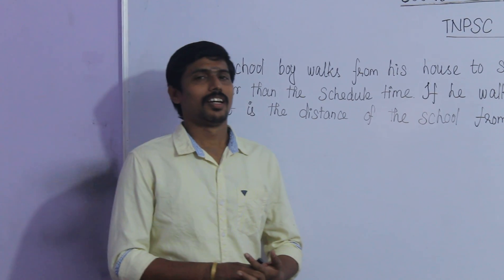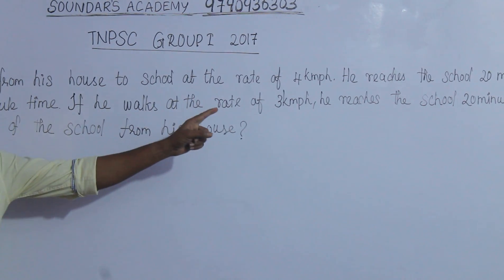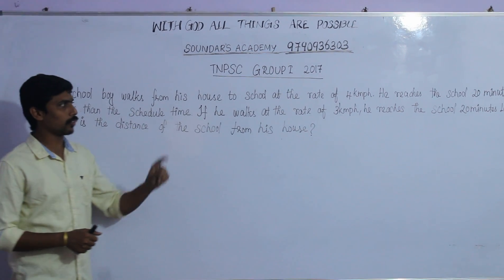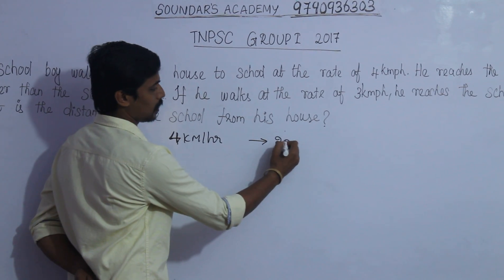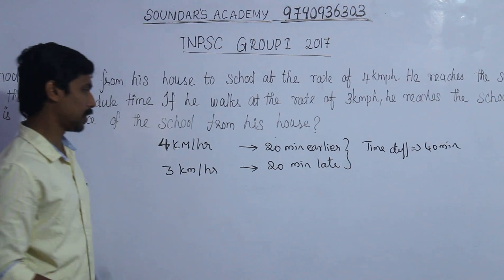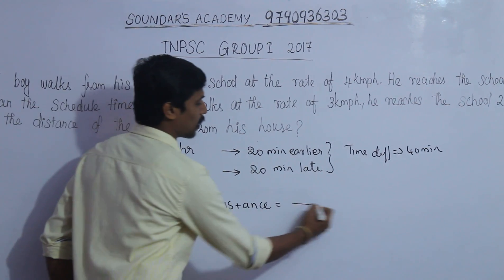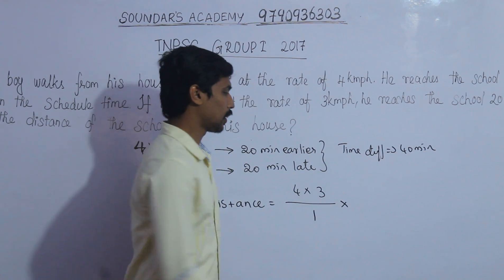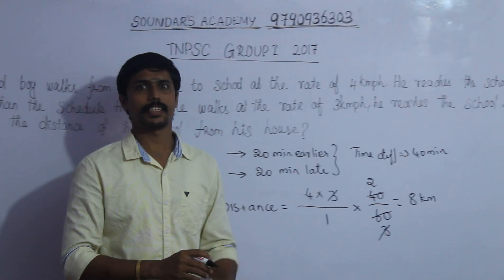TNPSC feb 2017 Group 1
Time and Distance question from TNPSC Group 1 Feb 2017